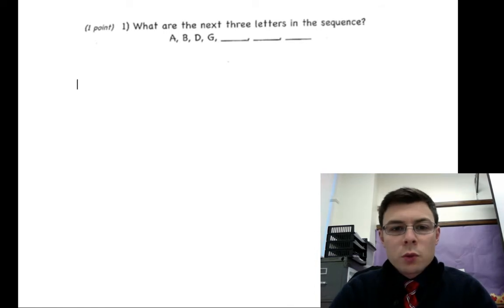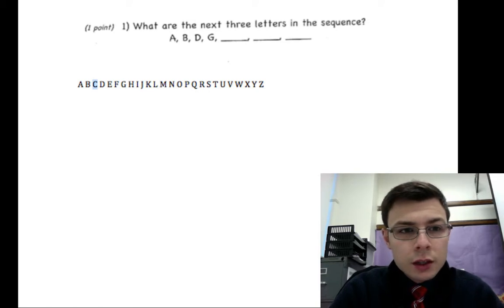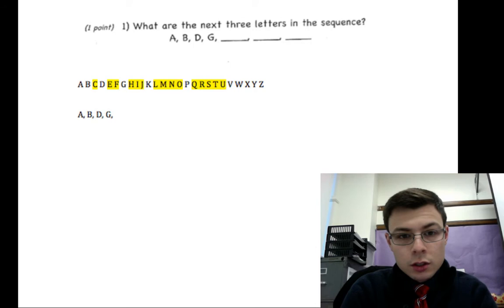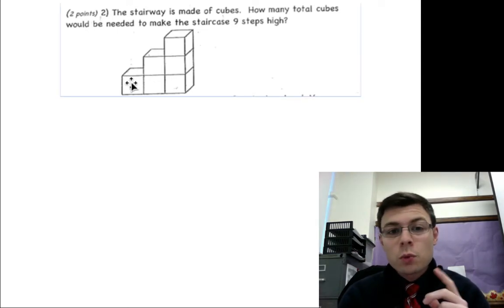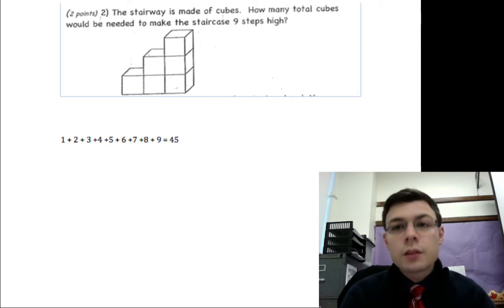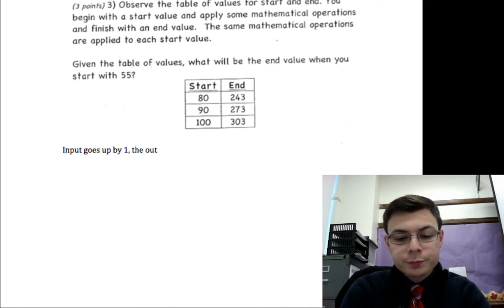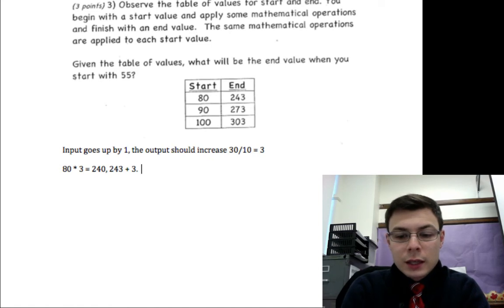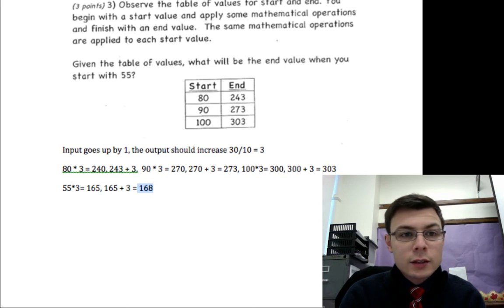December 11 Patterns.mp4